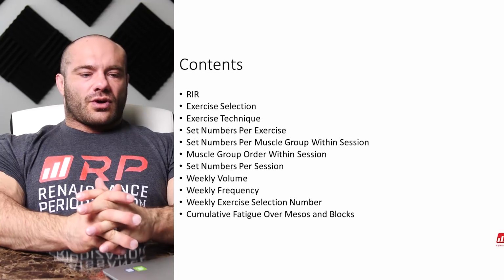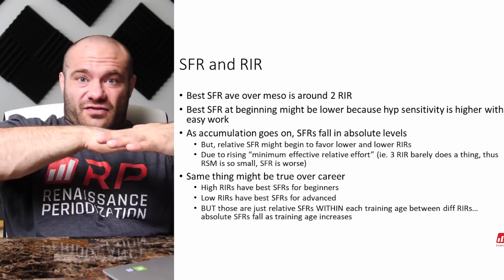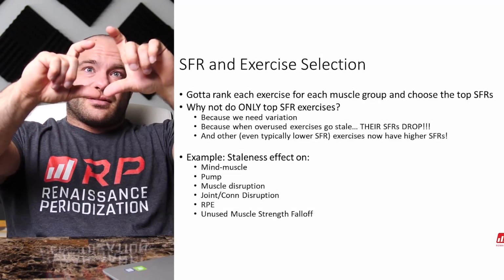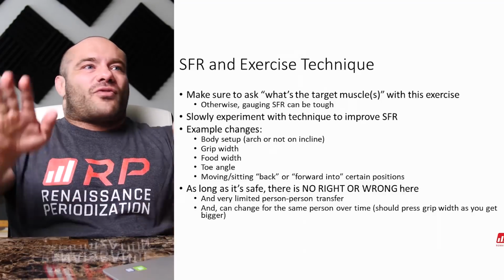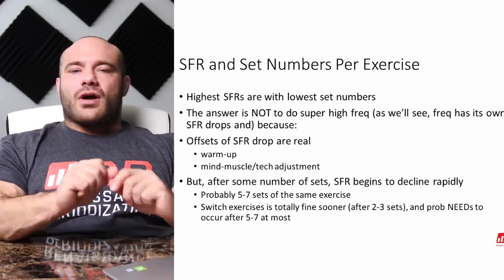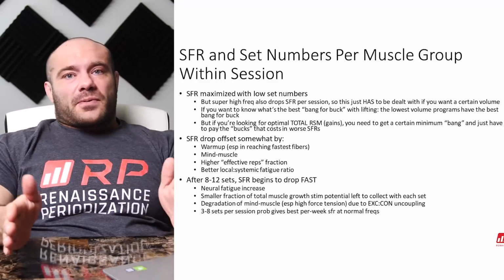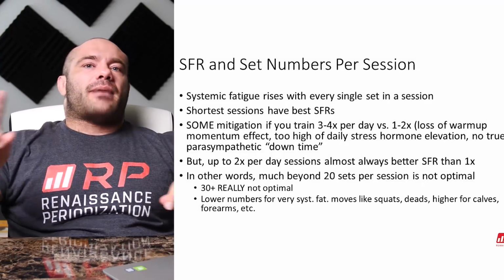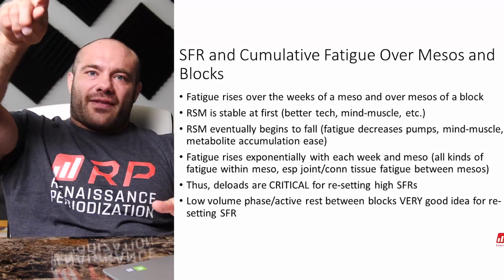Advanced Implications of SFR | Advanced Hypertrophy Concepts and Tools | Lecture 13